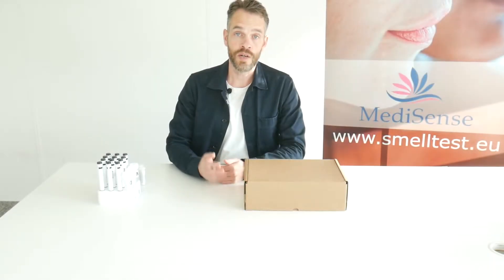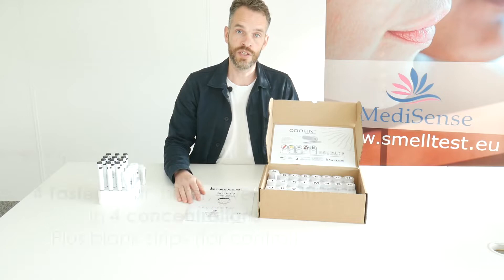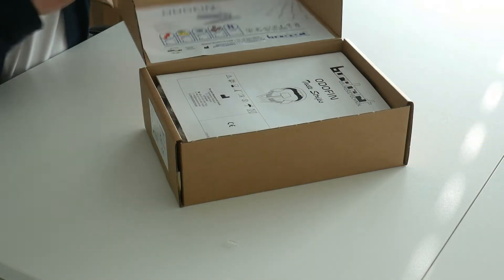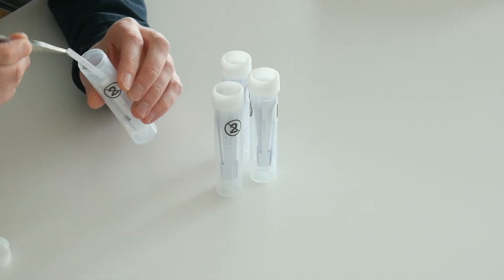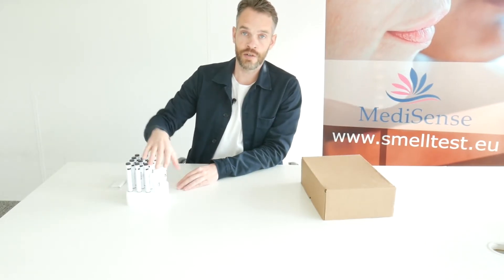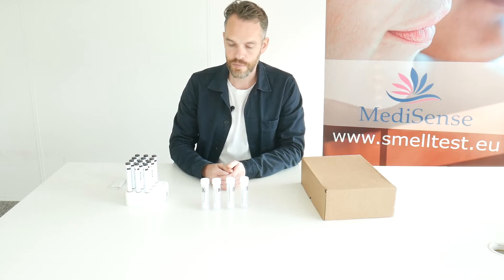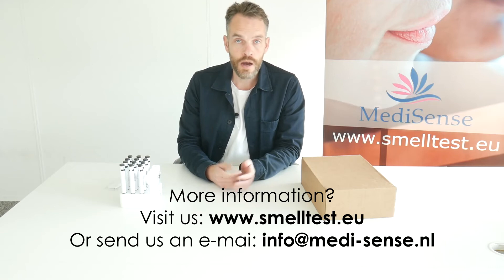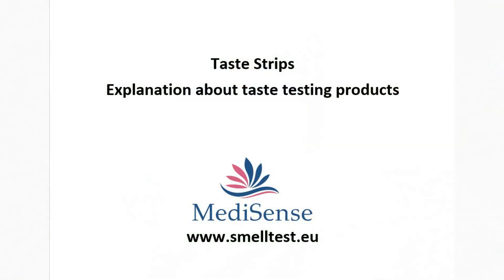Taste Strips - Taste Tests Explanation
A short explanation about the available taste tests. We deliver the ODOFIN Taste Strips (from Burghart) but also the taste strips from Sensonics such as the PTC and PROP taste strips. Theser taste strips can be used to test the taste function.